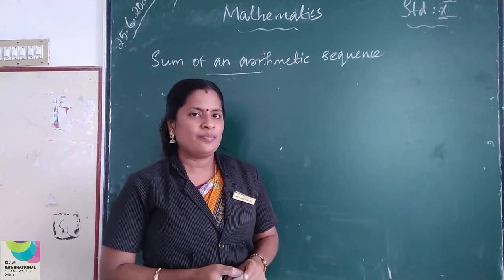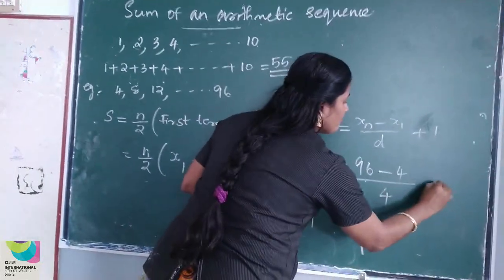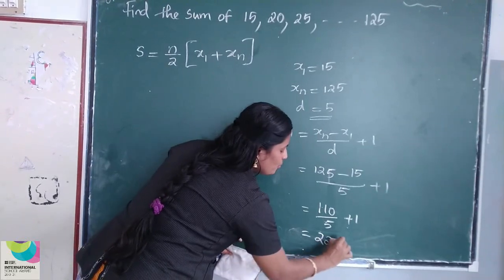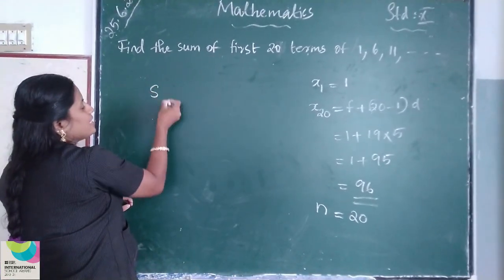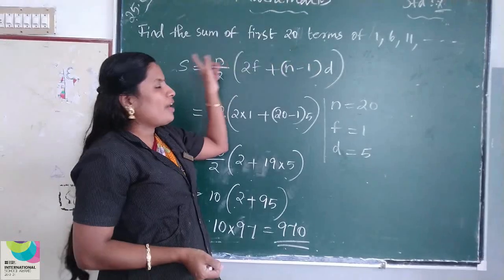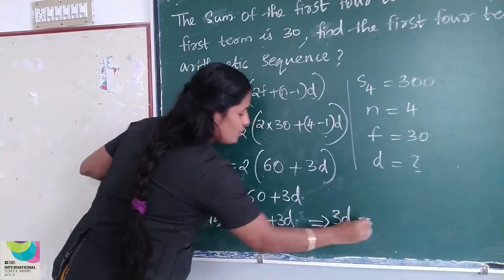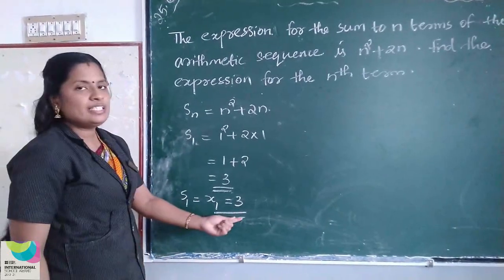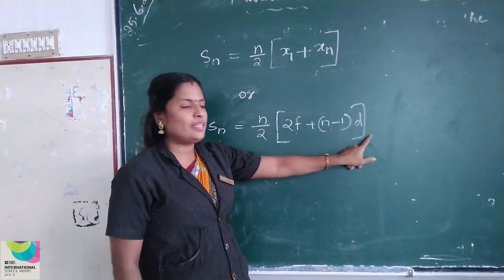Class 10 Mathematics - Chapter 01 Arithmatic sequence -Part 04